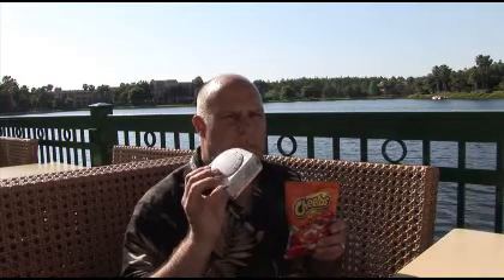Michael Jahn Interview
Graphic Communications industry visionary, surfer, globe-trotting presenter/performer, PDF evangelist, trickster.